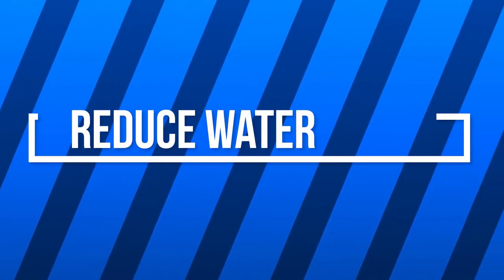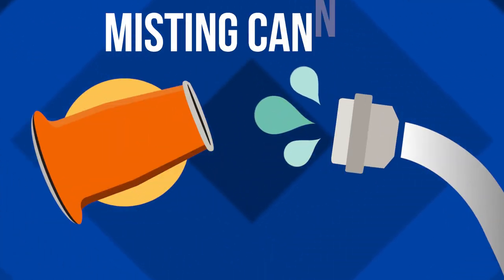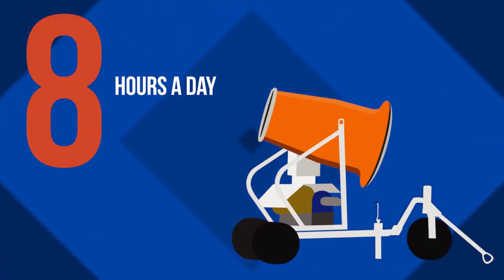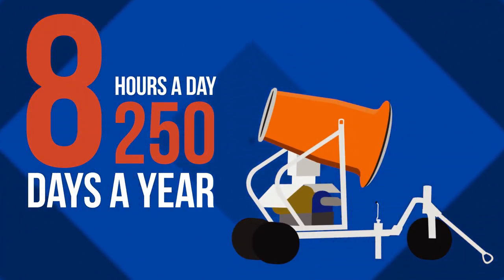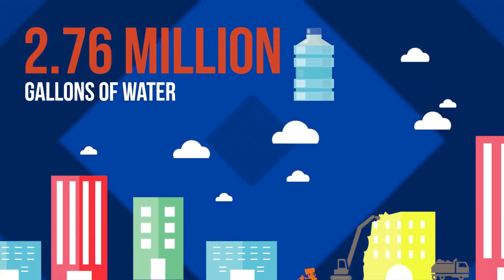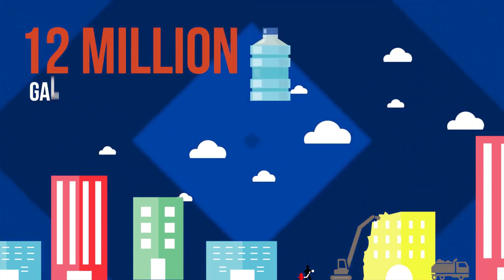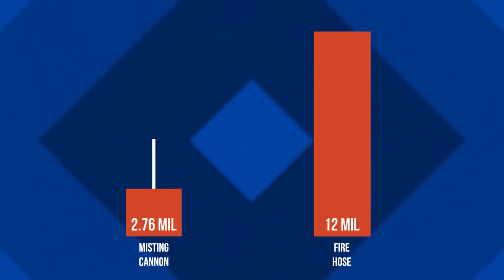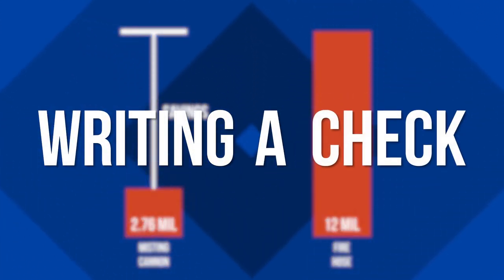Dust Control Benefits of Misting Cannons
Misting cannons are a prominent solution for dust control issues. Check out three big dust control benefits from using misting cannons!

BossTek - Let's Clear the Air...
Dust Suppression | Crowd Cooling